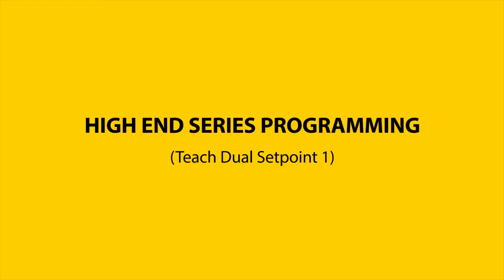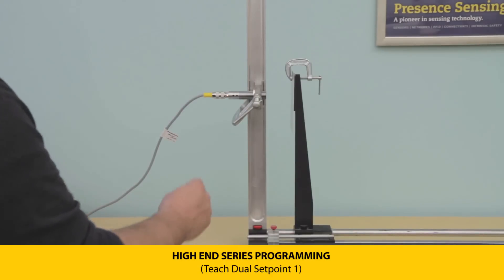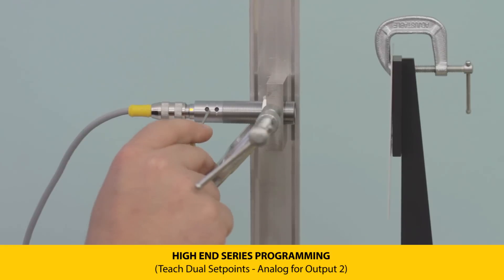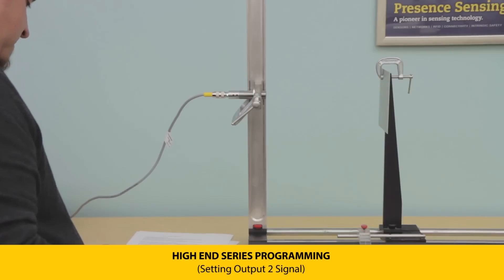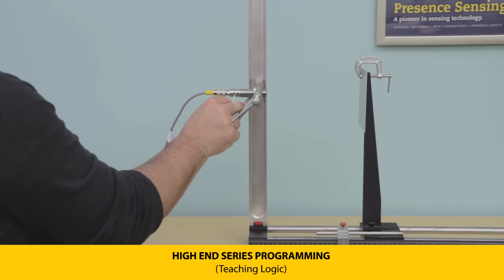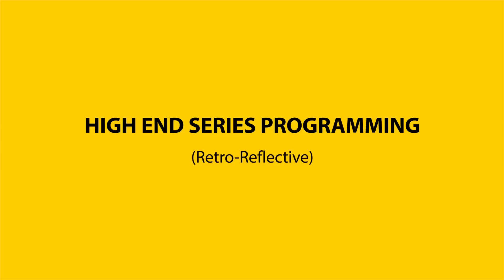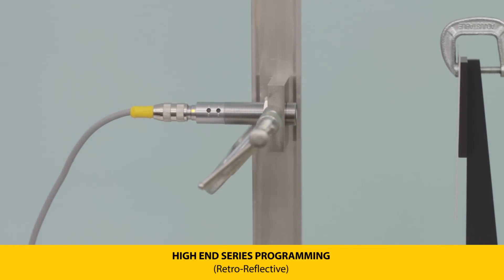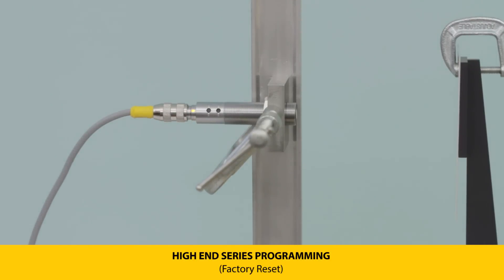Turck Ultrasonic Sensors - Hi-End Series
This video demonstrates the programming sequences for Hi-End series ultrasonic sensors. These sensors have dual set points (digital or analog) and are programmable via an IO-link interface.

Video Transcription:

"Hi-End Series Programming

The Hi-End series has dual set points: one digital, and one that can be analog. To program, first set the transmitter the desired distance away from the target. For a single output on output 1, press and hold push button 1 until the LEDs flash green at 1 Hz. Then, press and hold until the LEDs flash yellow at 1 Hz. The LEDs will flash green at 5 Hz when the teach has been accepted. To teach output 2, press and hold the teach button until the LEDs flash green at 2 Hz indicating output 2, and repeat the same steps.

To program output 2, press and hold push button 1 until the LED flashes green at 2 Hz. Move the target to the start of the range, press and hold push button 1 until the yellow LEDs flash at 2 Hz, move to the end of the analog scale, then press and hold push button 1 until the green LED flashes at 1 Hz. The 5 Hz green flash indicates that your teach was accepted.

Output 2 can be configured as either current (4 to 20 mA), voltage (0 to 10 V), or a single switch point. To set, press and hold push button two until the yellow LED flashes at 1 Hz for current, 2 Hz for voltage, or 3 Hz for a single switch point. A 5 Hz LED green flash indicates a successful teach.

To set the output logic, once again press and hold push button 1 until the LEDs flash green at 1 Hz, indicating you have entered the parameterization of set point 1. Press again and hold until the LEDs flash yellow at 3 Hz, then let go. Green LEDs at a frequency of 5 Hz indicates that it has been set at normally open, while yellow LEDs indicate normally closed. The same sequence holds true for setting output 2 when it is configured for a single switch point.

To set the sensor to retroreflective mode, first position the sensor and reflector within the sensing range. Then, press and hold push button 2 until the LEDs flash yellow. Let go and the LEDs will flash green at 5 Hz, indicating a successful teach. This mode will trigger an output when something passes between the sensor and the reflector regardless of the position in that zone.

To reset to factory defaults, press and hold push button 1 until the LEDs flash green/yellow at 2 Hz. Release, then press and hold until the LEDs flash green to reset. Then, press and hold push button 2 until the LEDs are flashing green/yellow at 2 Hz, then let go. A 5 Hz green LED blast indicates a successful reset."